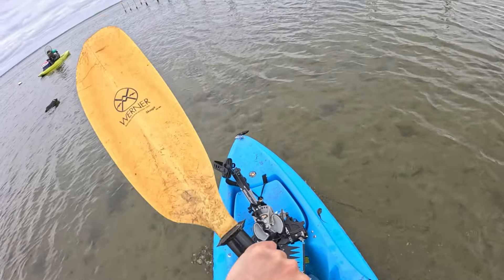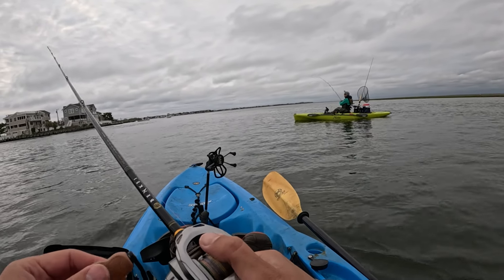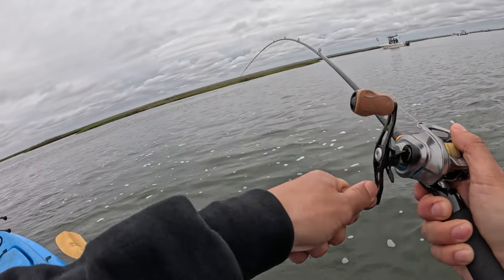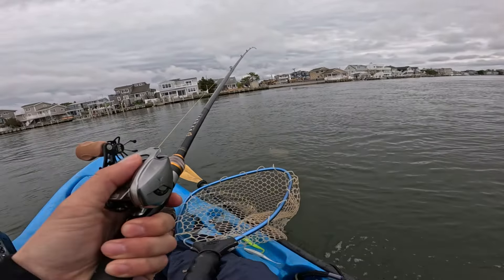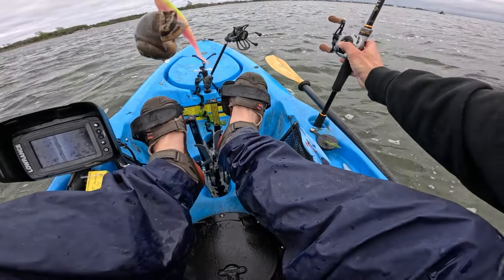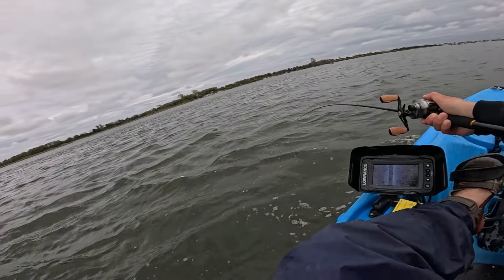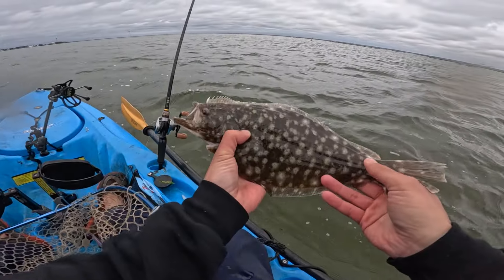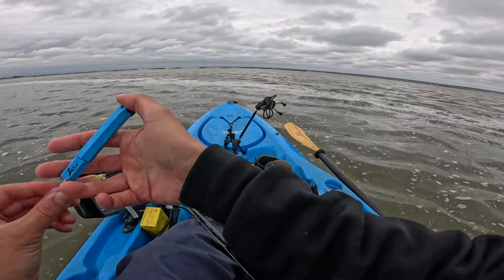Kayak Fishing Fluke Opening Day 2024 at Barnegat Bay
Kayak Fishing Fluke Opening Day 2024 at Barnegat Bay.  Trying to catch some early summer flounder in the back bays while the water temperature was between 55 and 60 degrees F while using my new flounder pounder setup.

Line 1: Varivas 8 1.0 Gou (20 lbs) (Use rawrfishing for discount)

Line 2: your Choice of 12 lb Flurocarbon Leader Material

Jackall Drift Fry Mellow 5.2 (sorry don't know where to get, it was a gift)

Play Lists